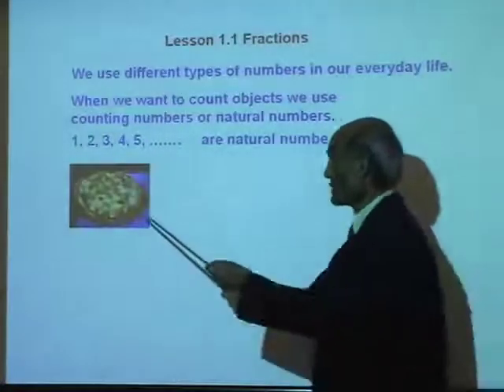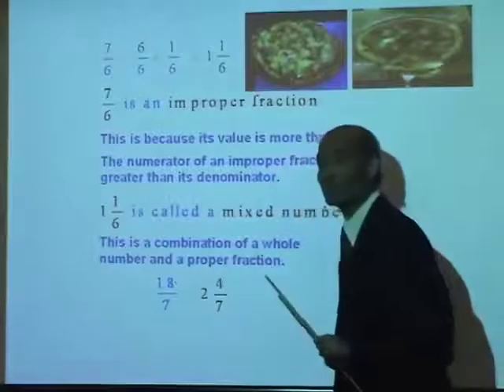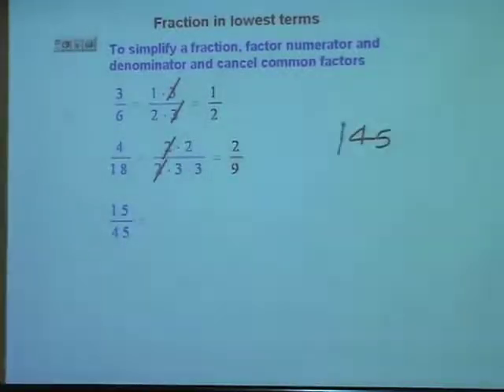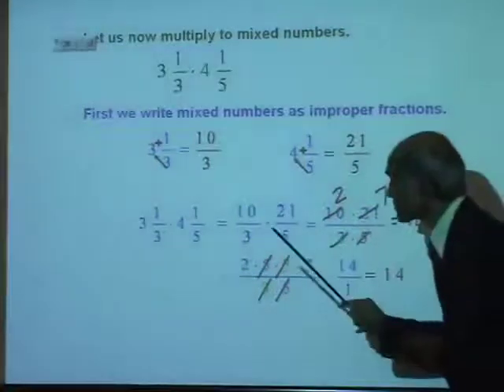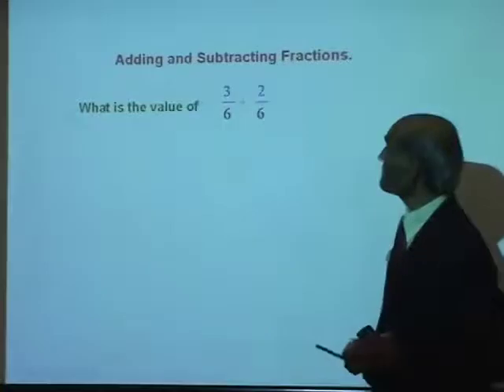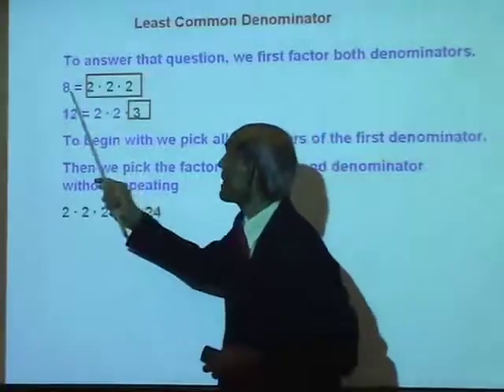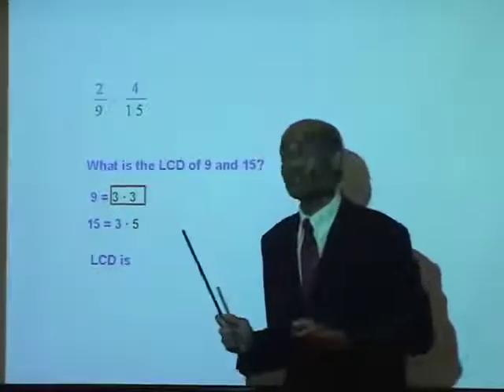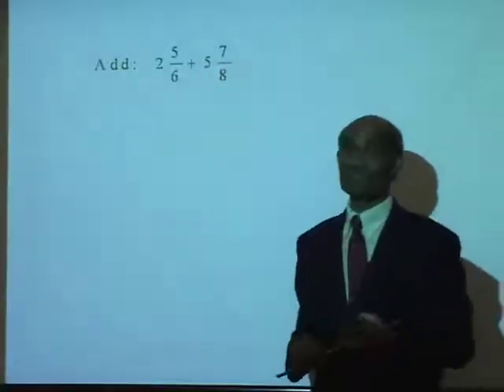1 1a Fractions